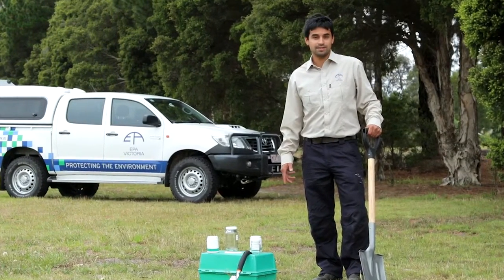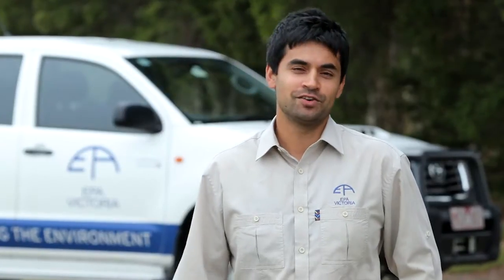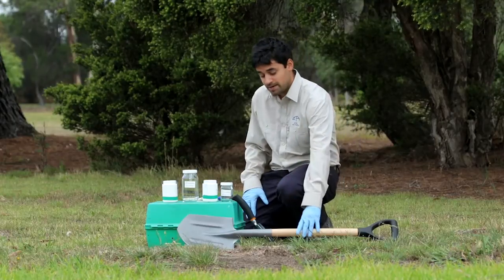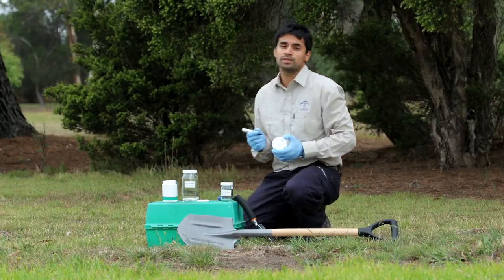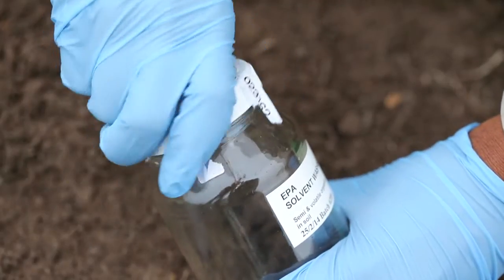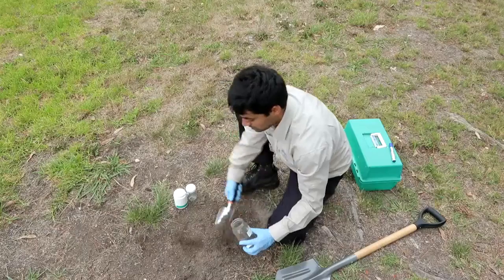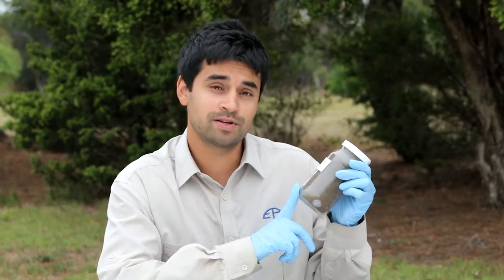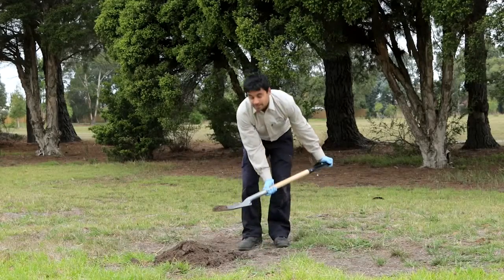How we measure soil quality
Soil sampling is an important technique in monitoring the health of the environment and confirming suspected cases of pollution. Learn about the scientific processes that Environment Protection Authority Victoria’s environmental scientists and authorised officers use to take soil samples.
Soil sampling is just one of the ways EPA is striving for a healthy environment for all Victorians.

Transcript:
Hi, I'm Dave i'm an environmental scientist. I work with the Environment Protection Authority of Victoria otherwise known as the EPA.

Today we're going to be doing some soil sampling to see if we've got any soil pollution issues in the area.  EPA scientists and authorised officers take soil samples either because the public has given us a call because they're concerned about a pollution event or because it's part of one of our ongoing monitoring programs.

So to take a soil sample we'll be basically using a small spade a trowel and these containers which have been specially cleaned to ensure they're free of contamination. The other important thing we need to do is accurately label the jars. We need to put the date, the location and the type of sample.

So to start with we'll take a sample from the surface. Basically scraping the soil and placing it into a jar and the different jars will allow us to analyse for different substances. So the samples I've just taken will now get sent off to a laboratory where they'll be analysed for different pollutants.

This one for example we're looking at hydrocarbons such as benzene which is found in petrol. We also take a subsurface sample which is soil about 10 to 15 centimetres down. The lab will measure the concentration of different pollutants.

These are then compared to various environmental standards, such as the National Environment Protection Measure, that EPA reports against. This tells us if any pollutants are above a level that is considered safe.

So it takes about a week for us to receive results back from the lab. If we find anything unusual we'll conduct further testing to see how serious the problem is.

EPA environmental scientists and authorised officers do this type of soil testing all around Victoria.
This is just one of the ways EPA is striving for a healthy environment for all Victorians